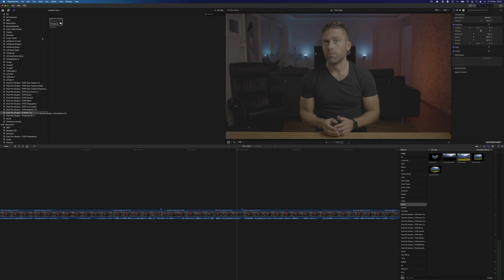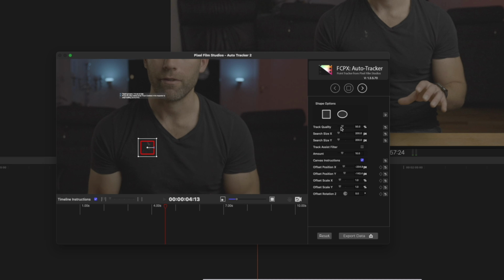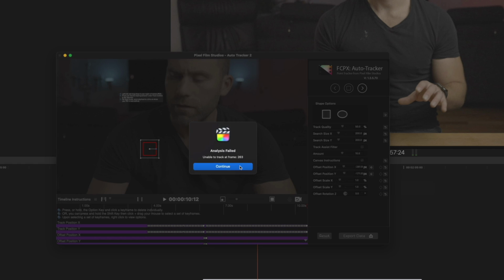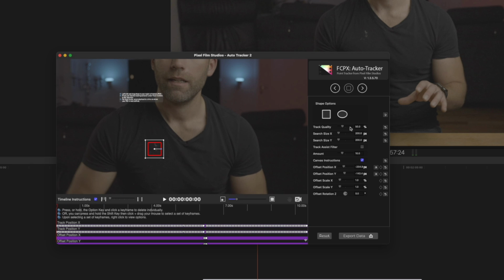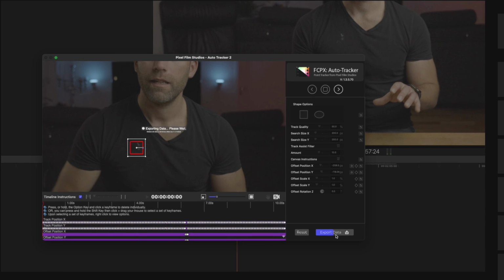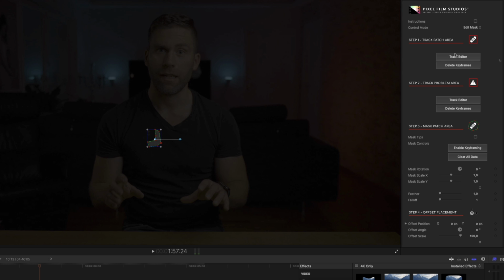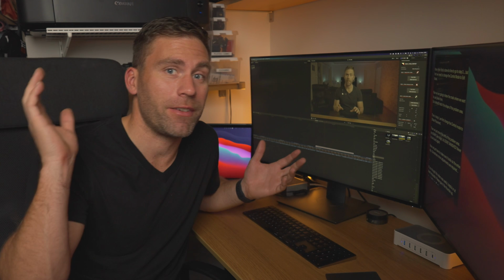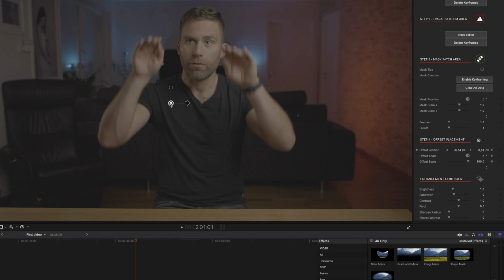How to remove a spot, dust, pimple, or any object in FCPX. ProPatch plugin from Pixel film studios.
How to remove a spot, dust, pimple, blemishes, or any object in FCPX?
In this Final Cut Pro X tutorial, I will use the ProPatch plugin from Pixel film studios to remove some dust from my shirt. ProPatch is like a patch tool for FCPX.
The ProPatch plugin to FCPX can be used to remove objects, replace objects, and repair issues on your video.

LINK
ProPatch Plugin:

Note that in the current version (3.0) you can not apply any opacity to the patch, so if an object is passing in front of the problem area you need to apply a new ProPatch title on your time line after the object has passed and you again can see the problem area.

*This video is not sponsored in any way by Pixel Film Studios, or anyone else.

Thank you for giving me the thumbs up if you like this video.
Best regards
Mats Kellerman

🕑 TIME STAMPS
0:00 - Intro
0:19 - Background to why i needed a patch tool.
0:51 - How to remove unwanted objects from your video.
1:04 - How to use ProPatch plugin from Pixel Film Studios.
4:38 - Summary.

My Camera Gear
My Computer Gear

MAIN CAMERA:
Sony A7SIII

LENSES:
Tamron 35-75mm F/2.8
Sony G-Master 24mm F/1.4
Sony 90mm F/2.8 Macro

* If you plan to purchase an item, then It means a lot if you click one of the links provided above.
For you, it doesn't make any difference, same product, same price...